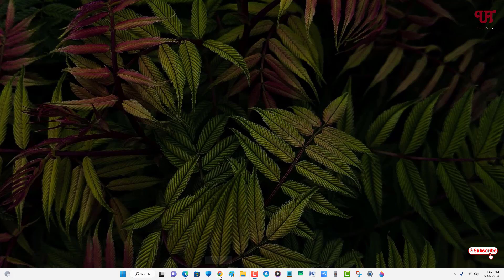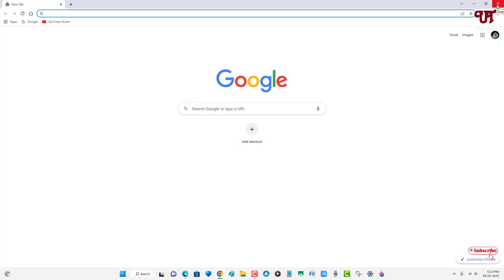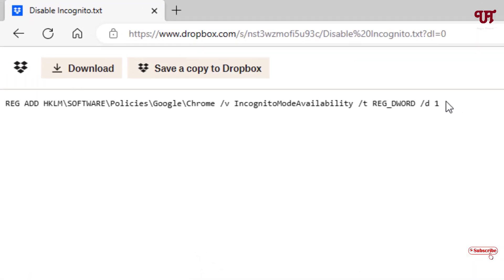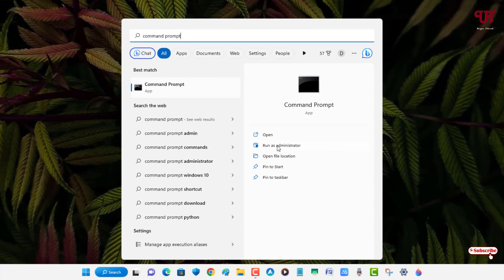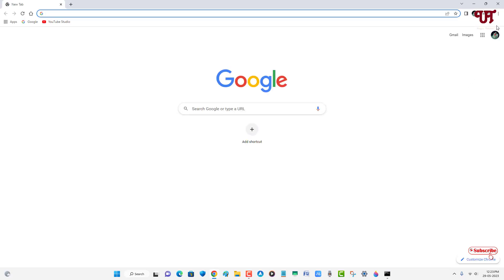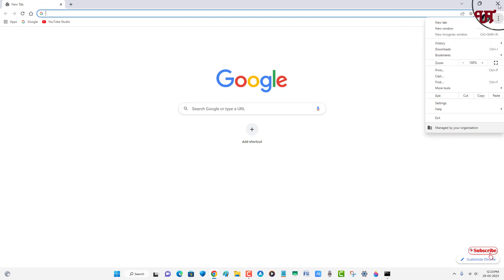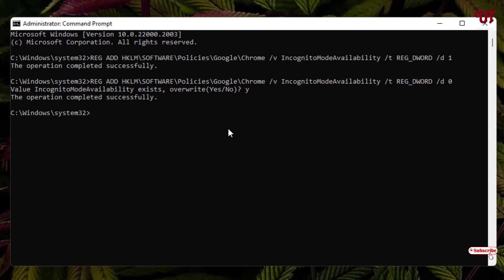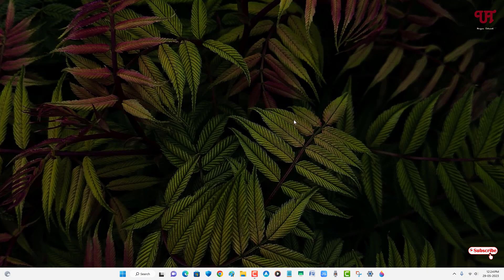How to Disable Incognito (Private Browsing) Option from Chrome Web Browser for Windows computer ?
This video tutorial is all about How to Disable Incognito (Private Browsing) Option from Chrome Web Browser for Windows computer.